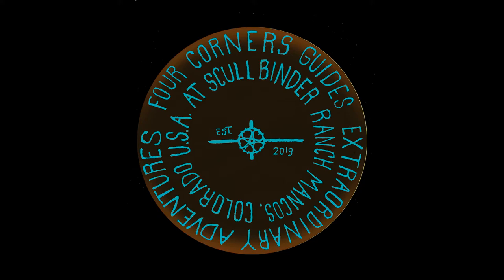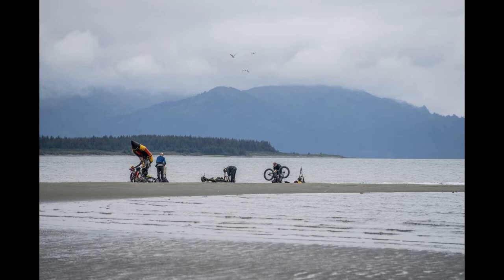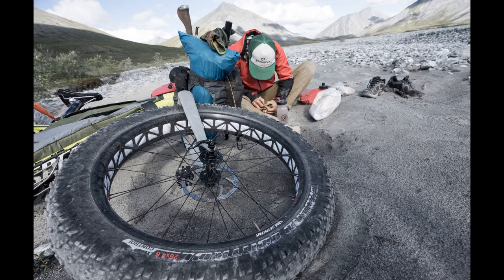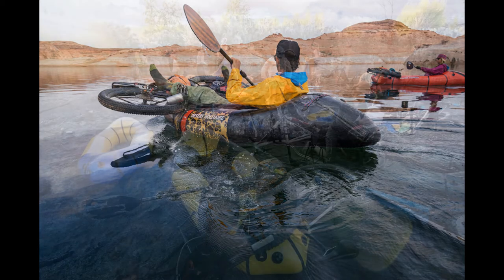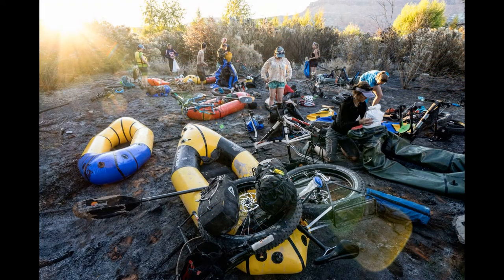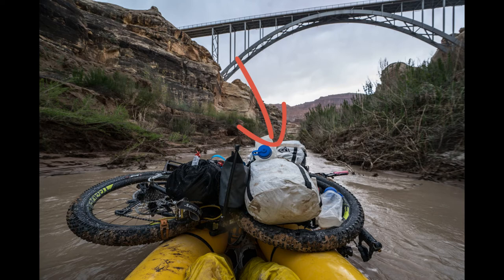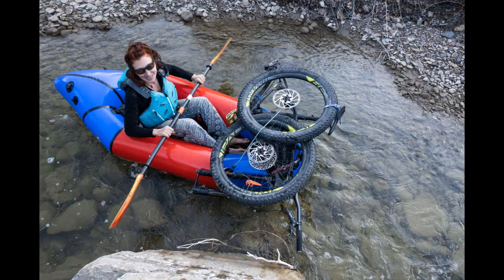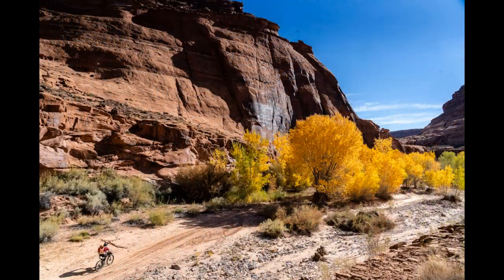Learn to Bikeraft, The Bikeraft Guide - Disaster Style or Not? How to put your bike on your boat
- This is part of The Bikeraft Guide Spring 2020 Q&A Series with Doom, in which multi-sport adventurer Steve "Doom" Fassbinder answers various questions posed by our Instagram followers on @thebikeraftguide and @fourcornersguides. In this video he answers talks about putting your bike on your boat in "disaster style," and various other ways (1 wheel off, 2 wheels off, etc).

Please consider signing up for our enewsletter to get updates on new how-to and adventure videos, chapter releases from The Bikeraft Guide, and info on our tours.

Steve is the lead guide for and co-owner of Four Corners Guides, along with Lizzy Scully. They are writing a how-to, history of, and wild stories about bikerafting guide book. The book project will include various videos featuring Doom, such as this one, along with stories, interviews and videos by, about and featuring more than a dozen bikeraft experts around the world. We've published one "Pirates of Bikerafting" stories that will appear in the book.